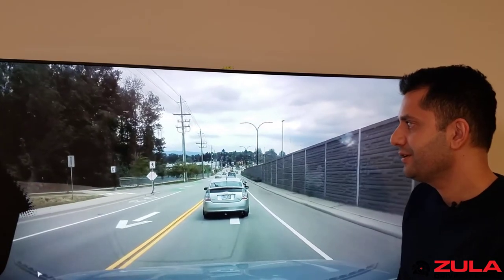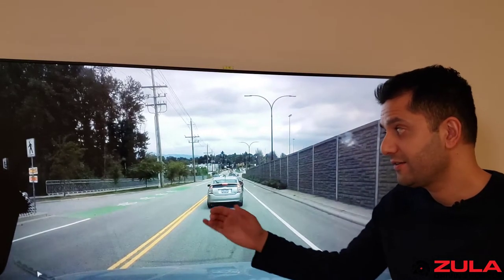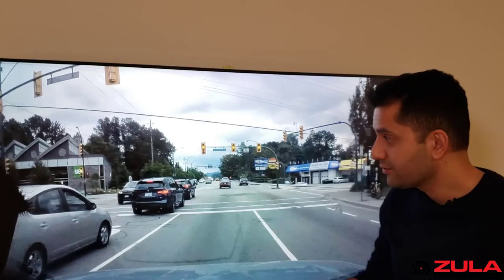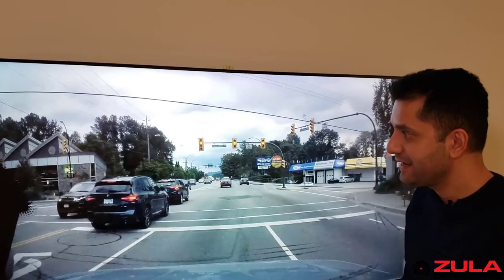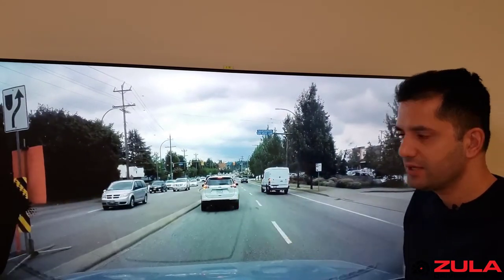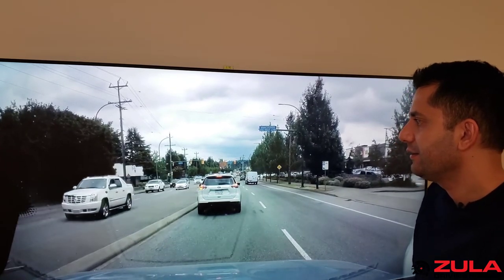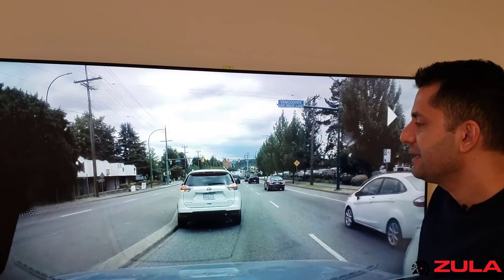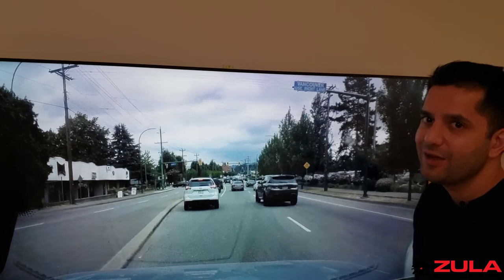Is it worth changing lanes for congestion in your lane if the light is red up ahead?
We are a driving school in Victoria BC Canada.